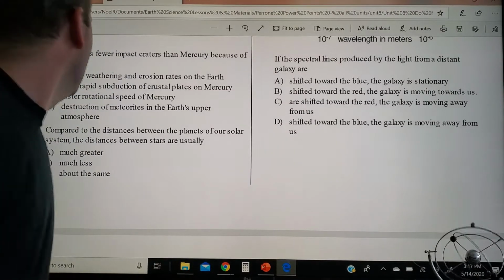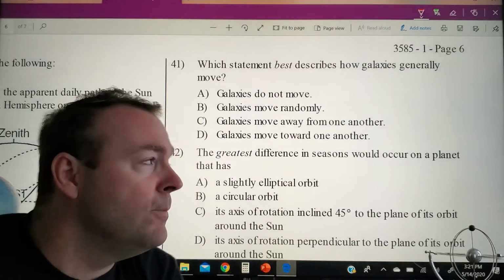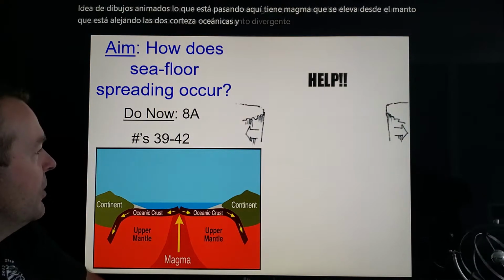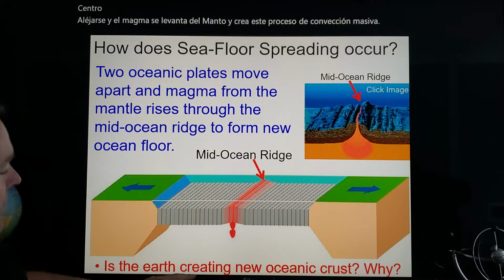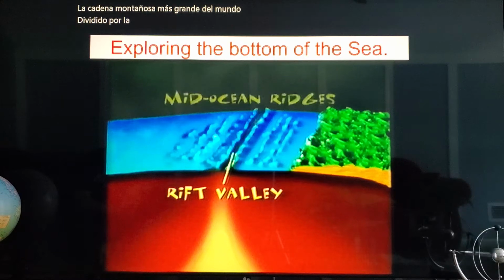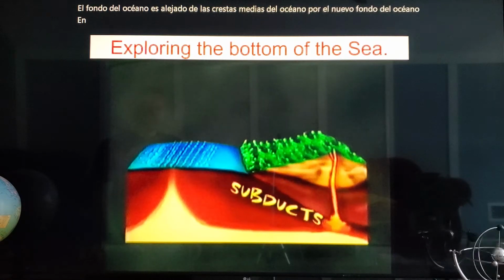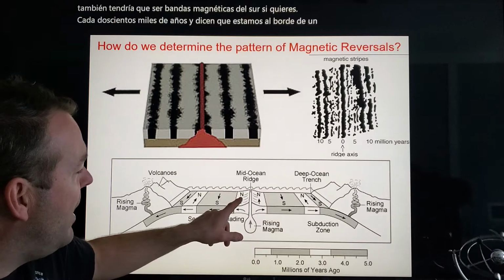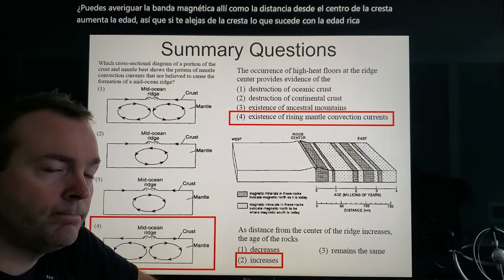Sea Floor Spreading